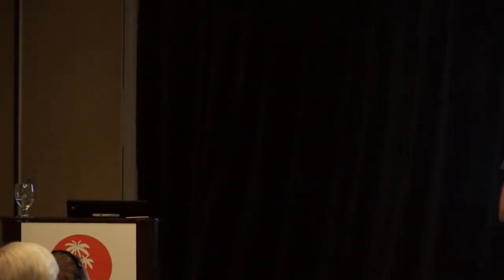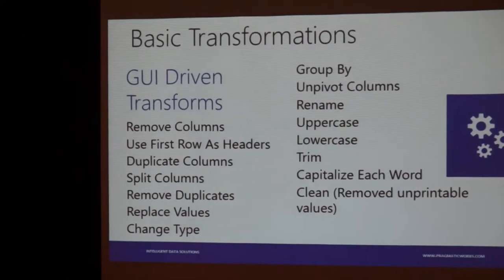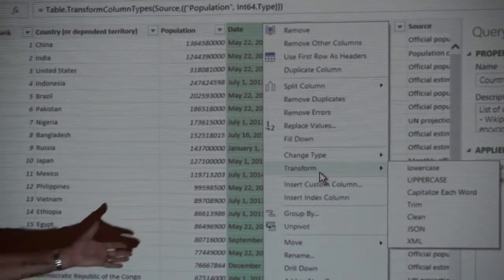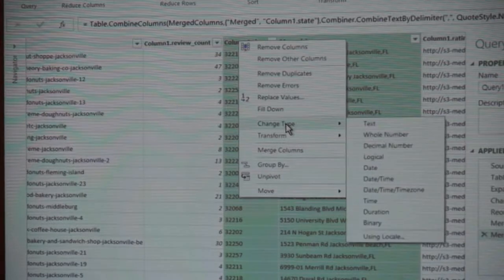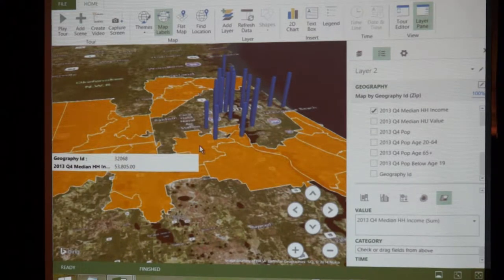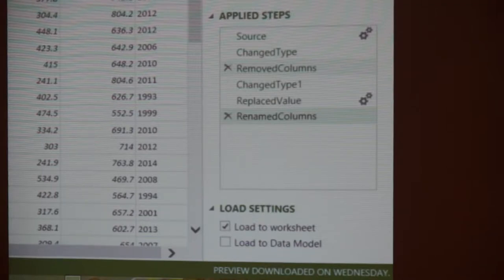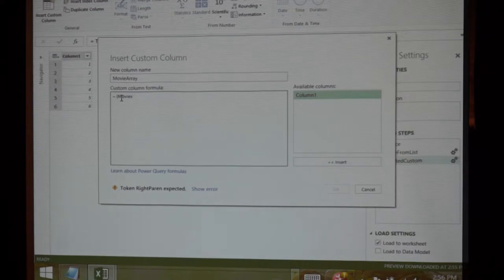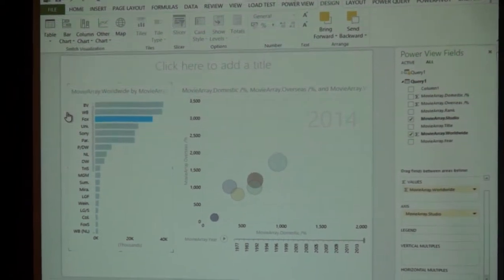Brian Knight - Power Query - Code on the Beach 2014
Catch Brian Knight's talk "Creating Actionable Intelligence with Power Query" from Code on the Beach 2014 at One Ocean Resort & Spa, Atlantic Beach, Florida. Friday, August 8, 2014.